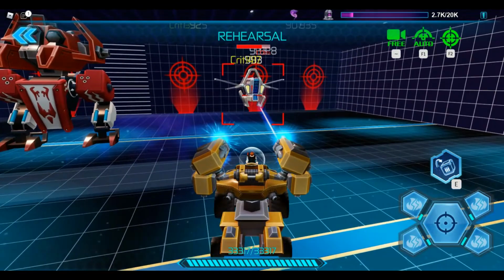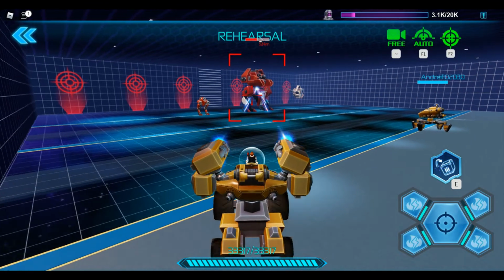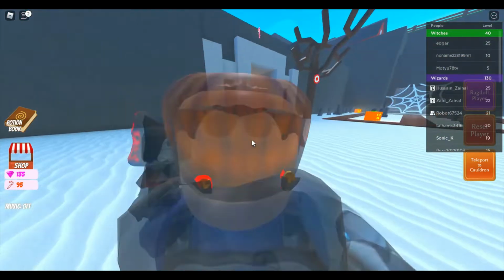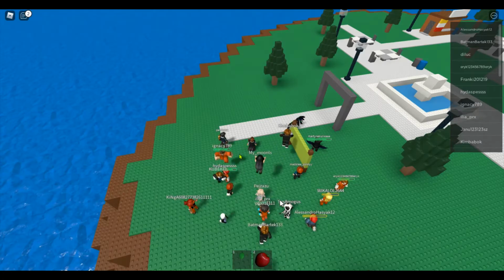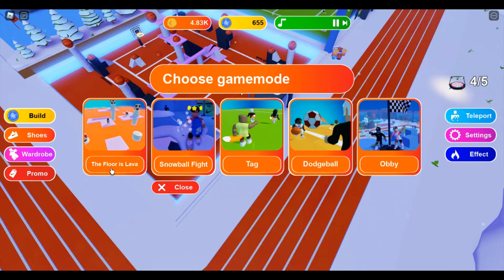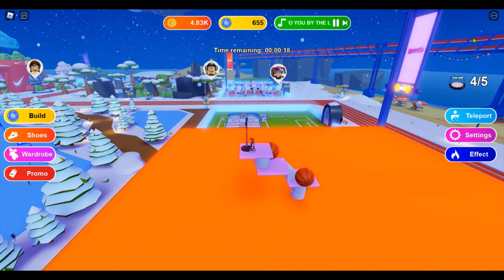Top 10 games on Roblox for 2021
Ranking the best 10 games on Roblox that I played in 2021. Happy New Year!